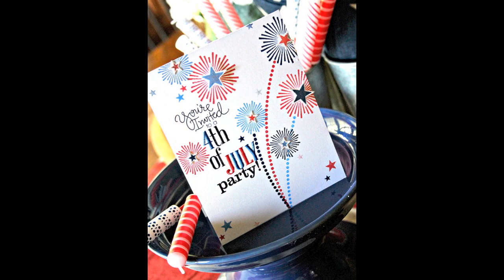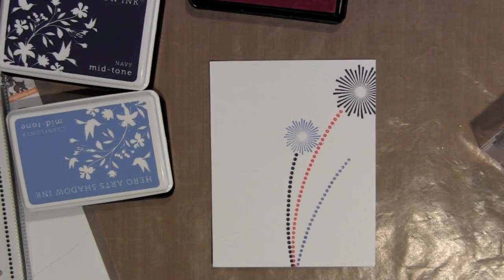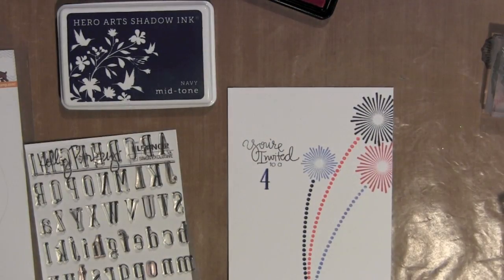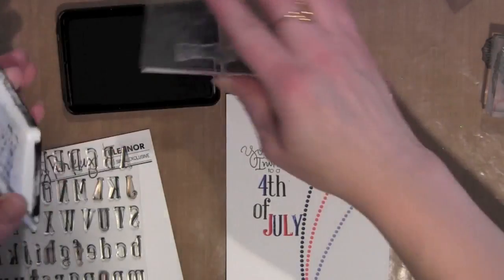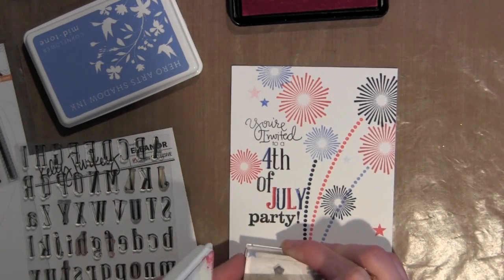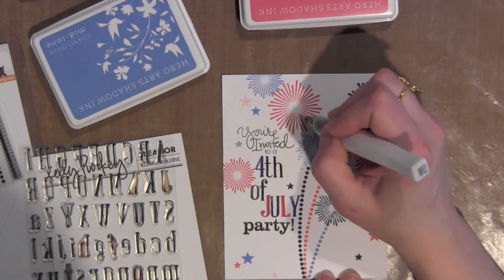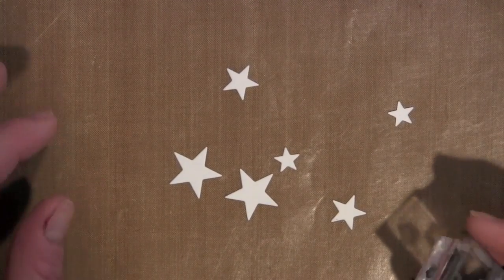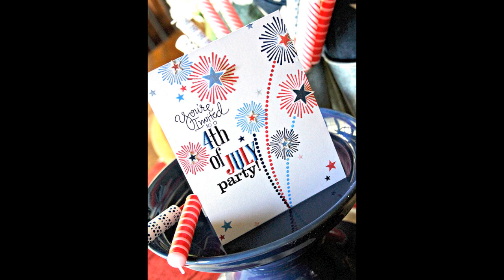Simon Says Stamp July 2013 Card Kit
Nichol Magouirk shares an idea on creating summer party invitations using the Simon Says Stamp July 2013 Card Kit.